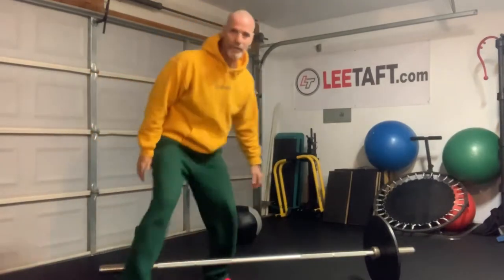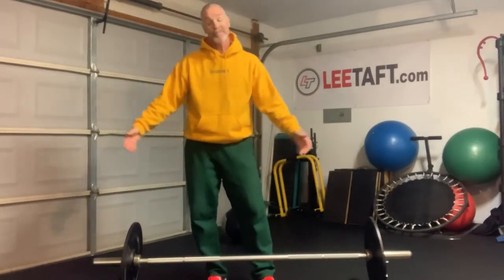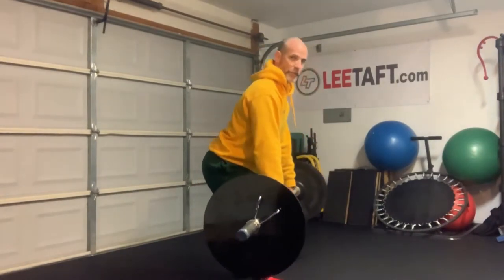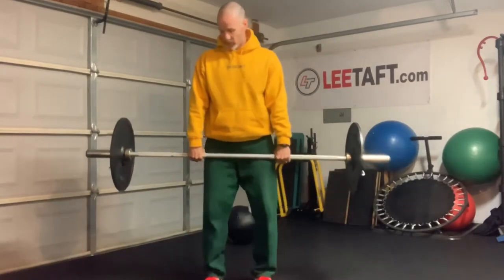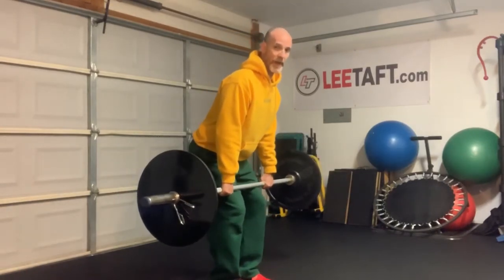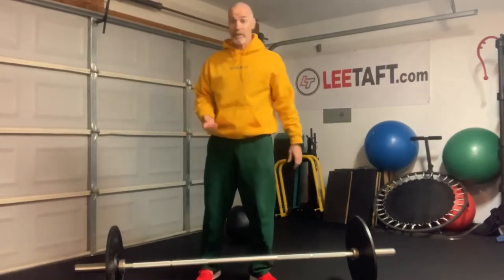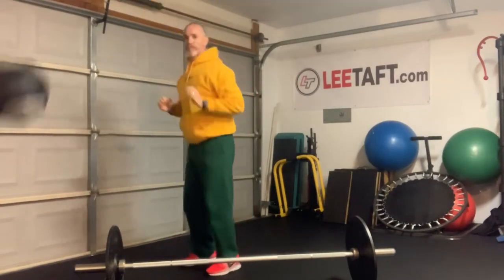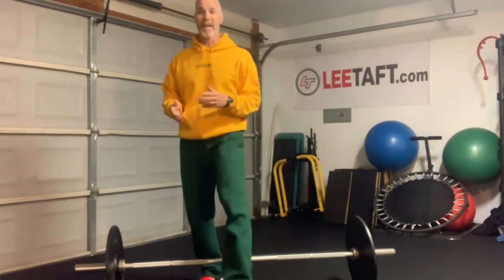Simple Sequence To Teach Power Expression In Kids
Follow this sequence to help kids develop jumping.